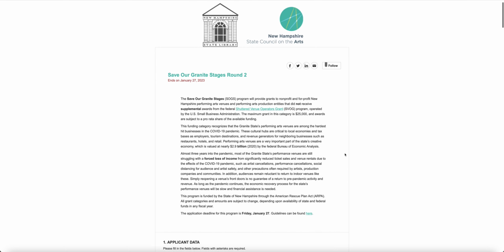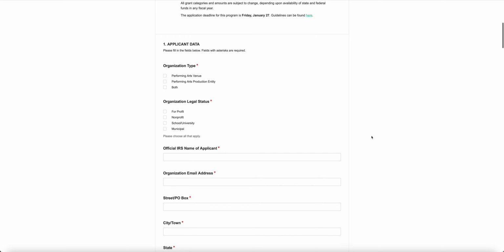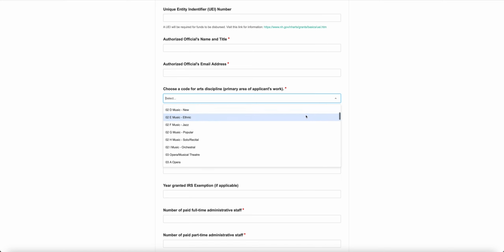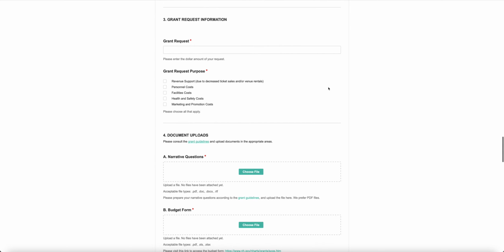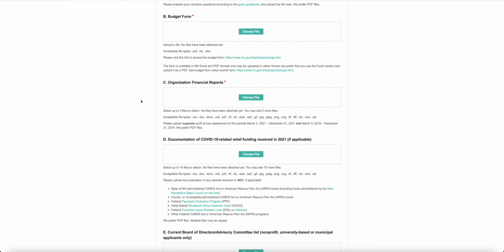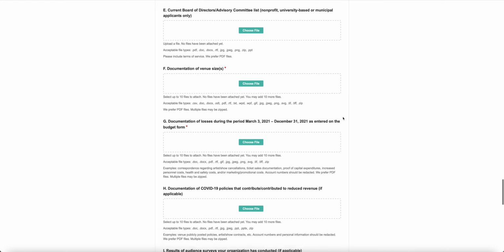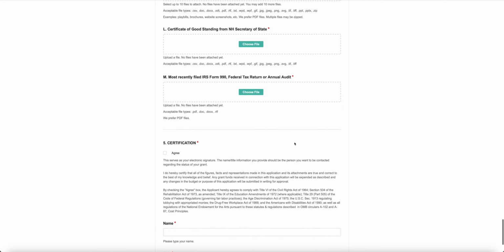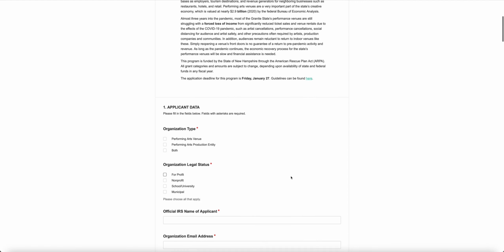Save Our Granite Stages Round 2 Tutorial